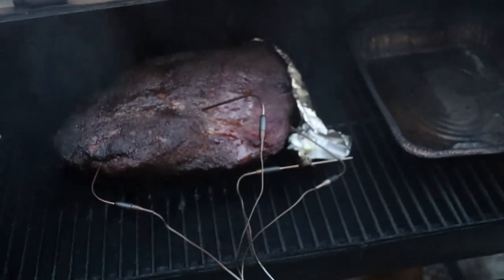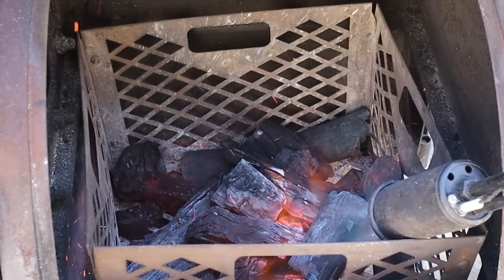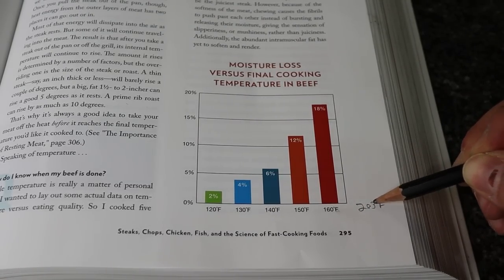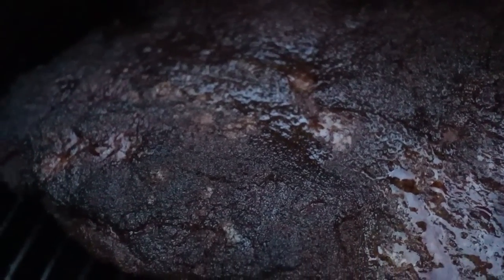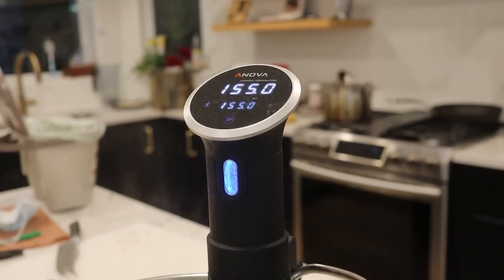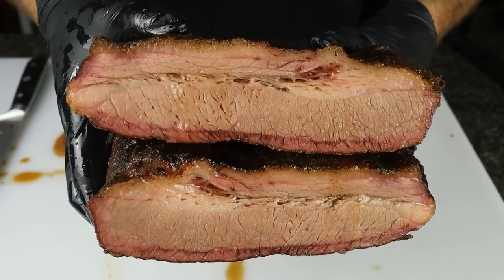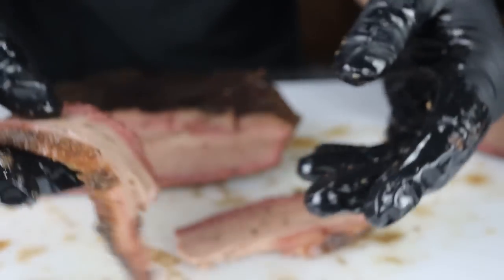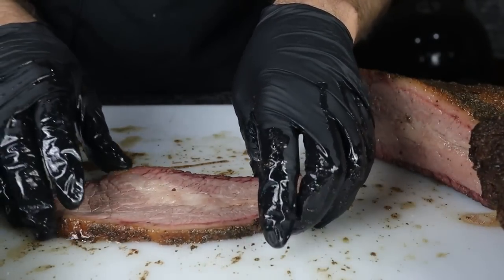The SECRET to perfect SELECT grade BRISKET | Sous Vide Brisket Recipe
In this video I use a Sous Vide machine to cook the most amazing select grade brisket of my life.

______RECOMMENDED BRISKET RUB________

Try Smoke Trails BBQ Brisket Rub on your next brisket!

Recommended Products